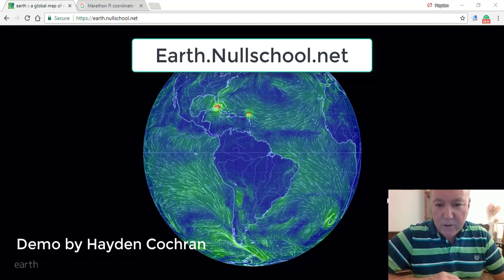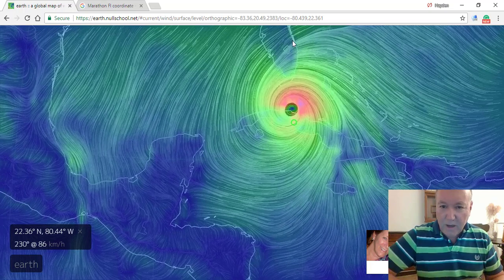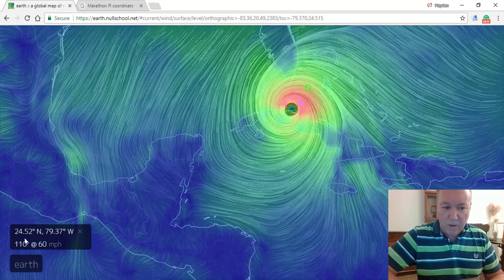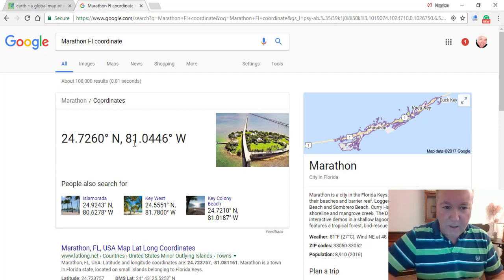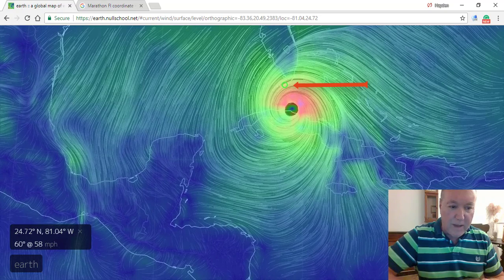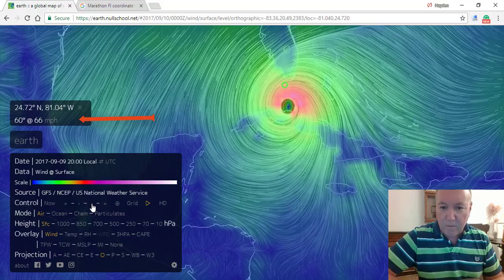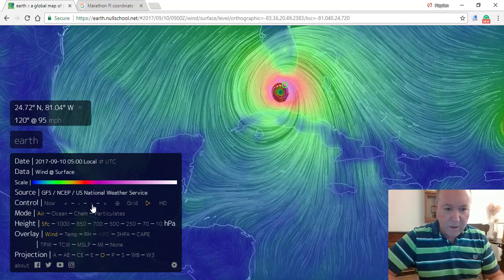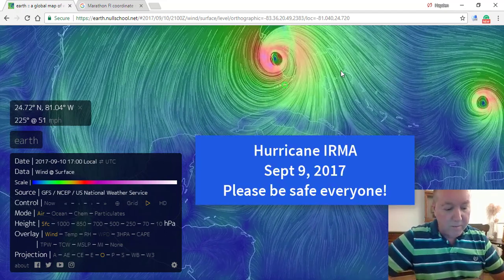Hurricane IRMA Live Wind Data via NullSchool.net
Learn how to monitor live wind data and monitor Hurricane IRMA as she makes landfall on the Florida Keys. Earth.Nullschool.net is a very powerfull tool and this video shows you how to monitor IRMA at Marathon Florida. Be safe everyone!